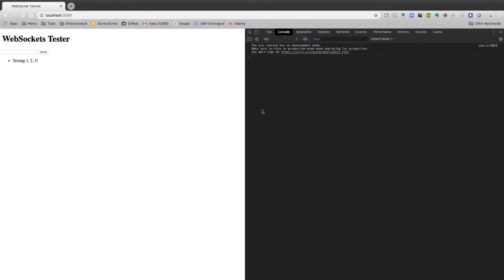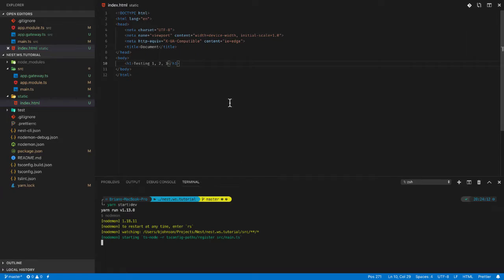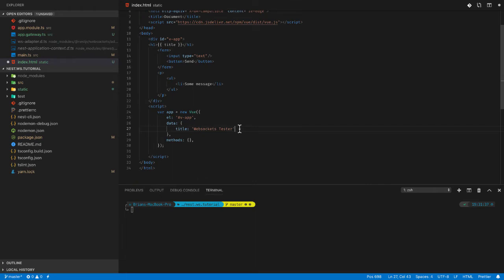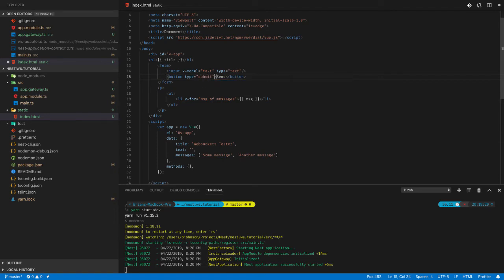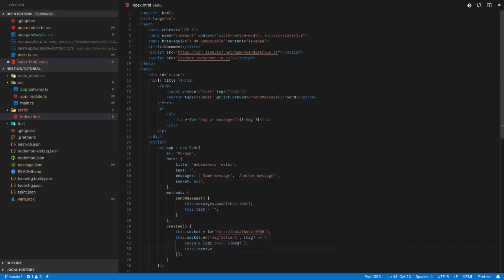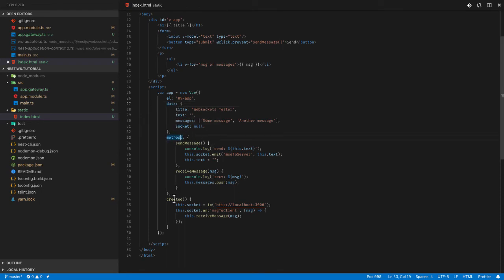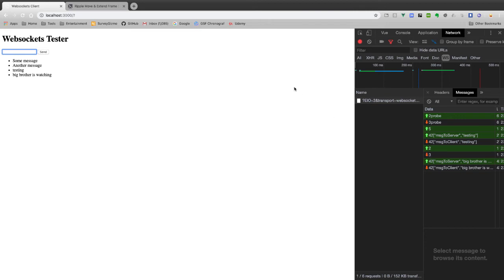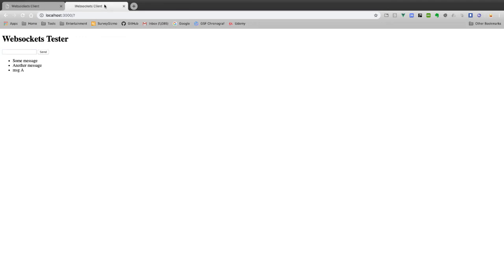NestJS WebSockets - 2 - Client Setup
In this video, we create a basic client to communicate with the WS server we made in the previous video.